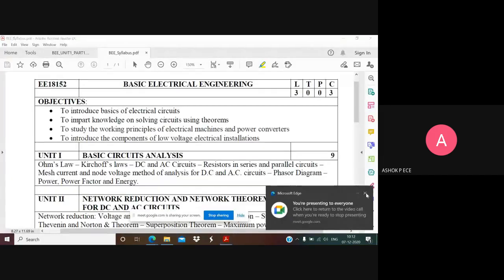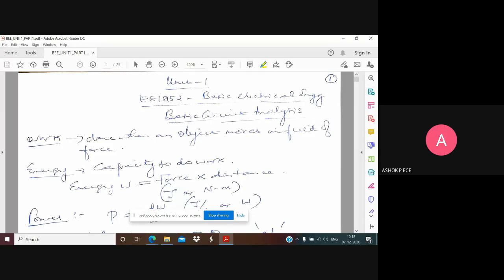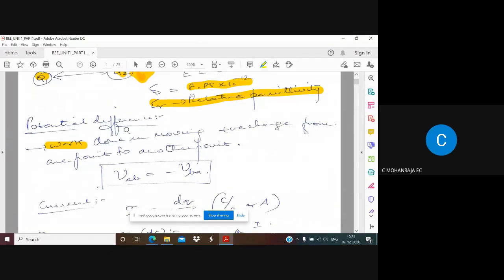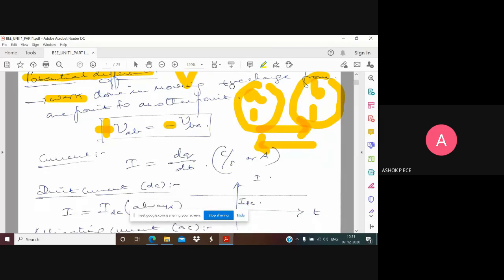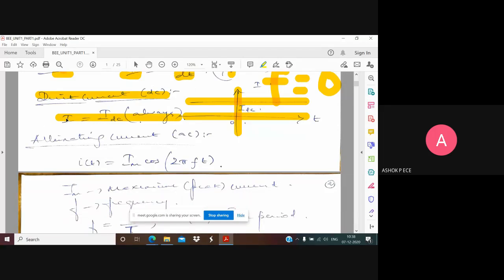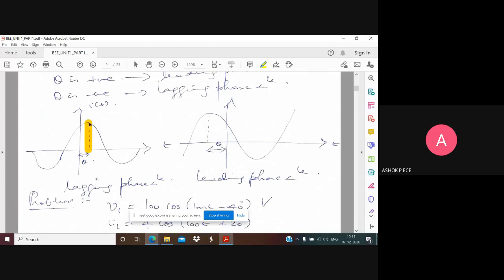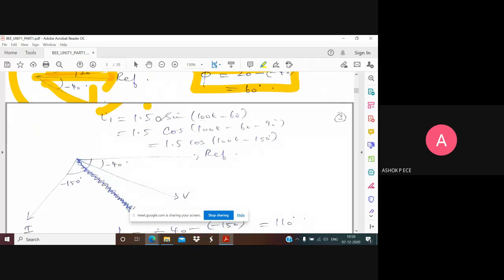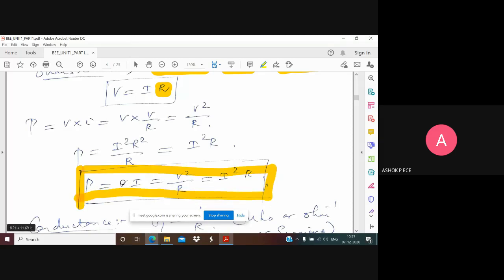BEE | Lecture-2 | WORK | ENERGY | POWER | PHASE SHIFT | RESISTANCE | OHM'S LAW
This video aims at explaining the basic concepts like Work, Energy, Power, Phase Shift, Resistance and Ohm's Law.

00:33 -- 06:10 INTRODUCTION TO BASIC ELECTRICAL ENGINEERING SYLLABUS
06:11 -- 09:31 WORK AND ENERGY
09:32 -- 10:31 POWER
10:32 -- 15:04 COULOMB'S LAW
15:05 -- 19:31 POTENTIAL DIFFERENCE
19:32 -- 31:07 CURRENT (DC AND AC)
31:08 -- 35:11 CONCEPT OF PHASE SHIFT (LAGGING, LEADING, ZERO)
35:12 -- 42:28 EXAMPLE PROBLEM IN PHASE SHIFT
42:29 --44:09 RESISTANCE
44:10 --45:12 OHM'S LAW